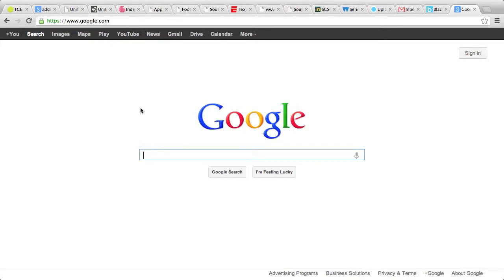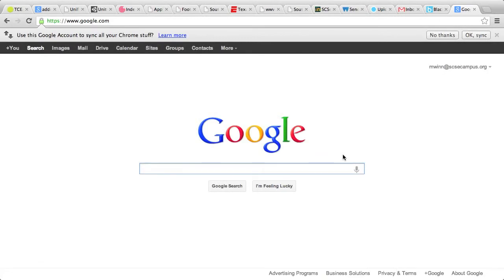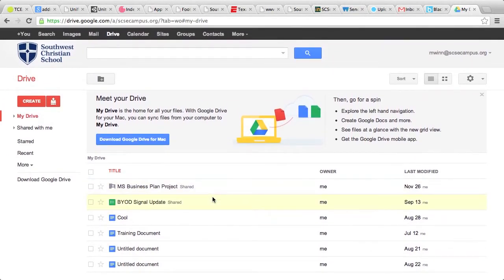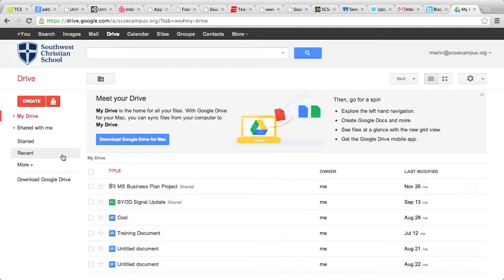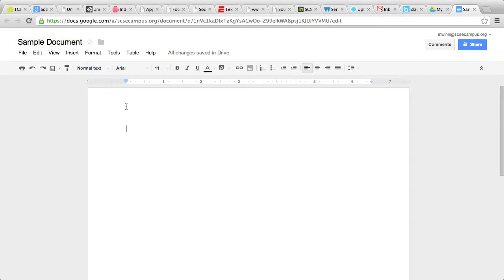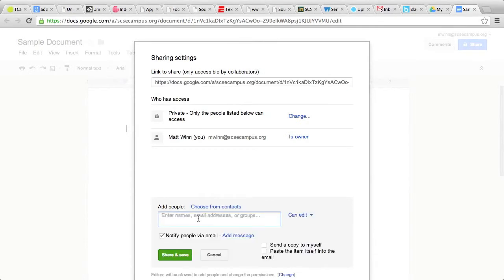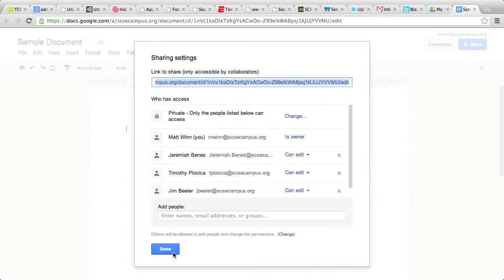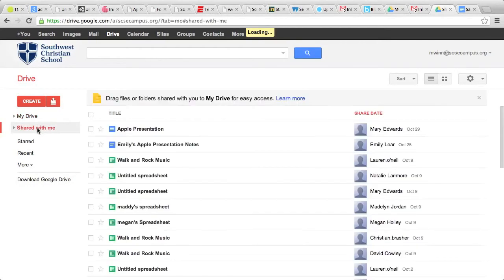Google Docs Plocicia